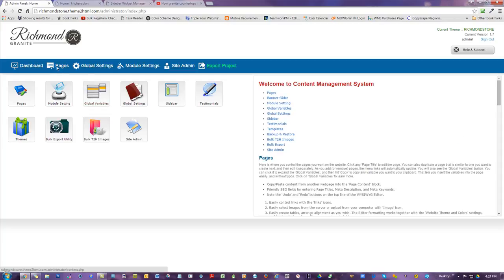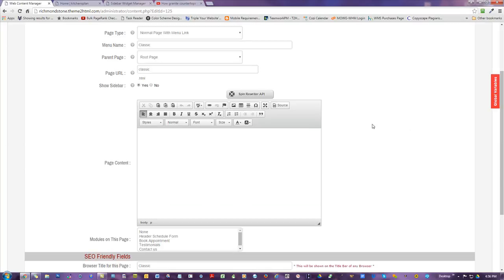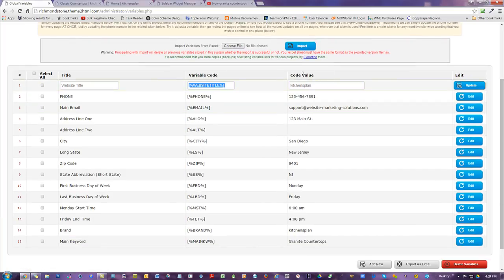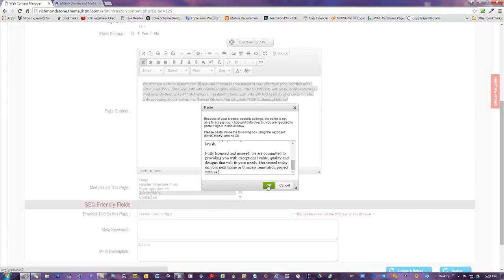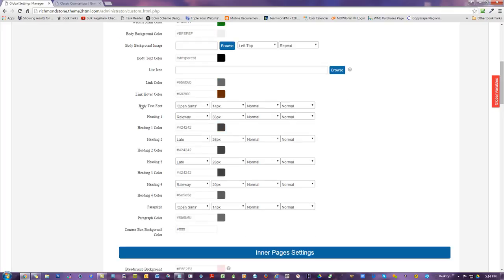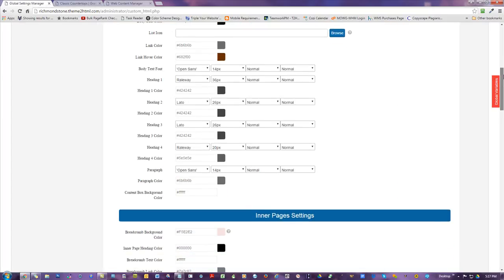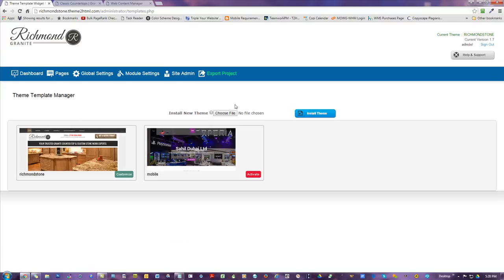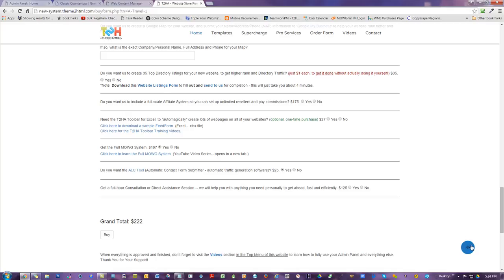T2HA Panel Training (Part 3)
(Part 3) How to navigate and use the T2HA Panel, continued.